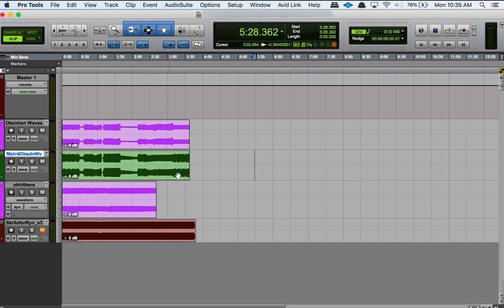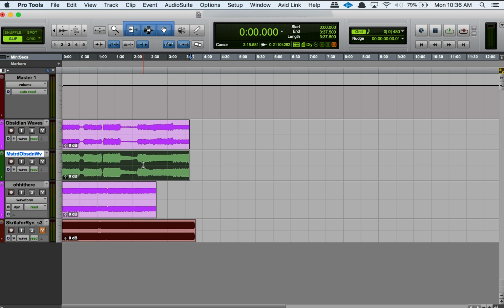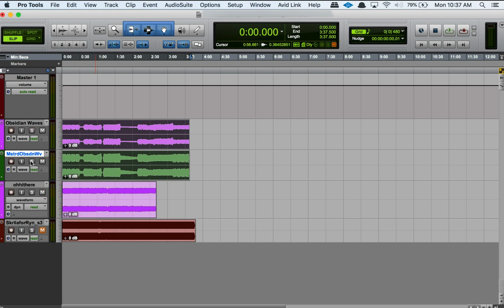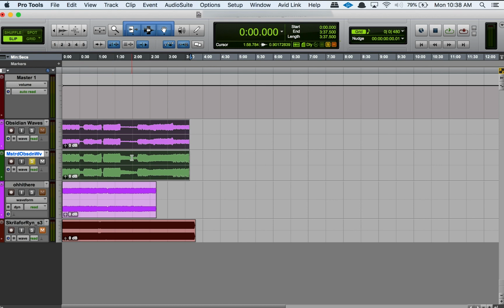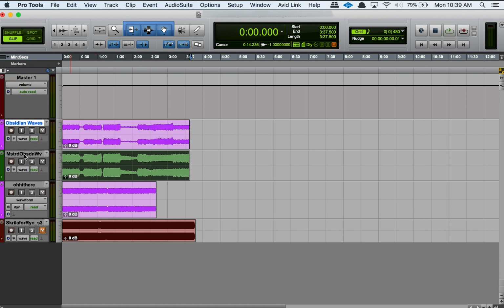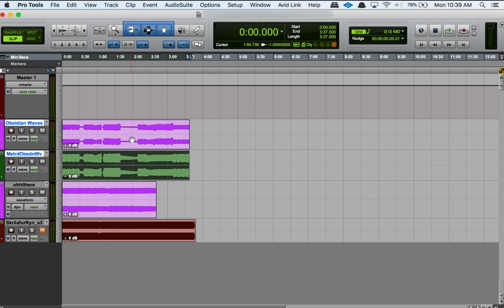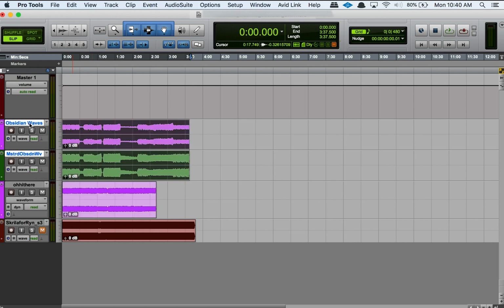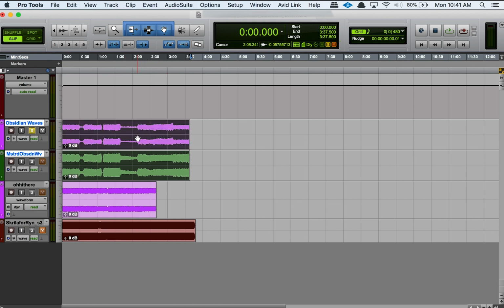Pro Tools Basics: Shortcuts! Quickly Comparing, Soloing, and Muting Tracks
In this video, we talk about how to use shortcuts to quickly toggle between two tracks using shortcuts for muting and soloing tracks.